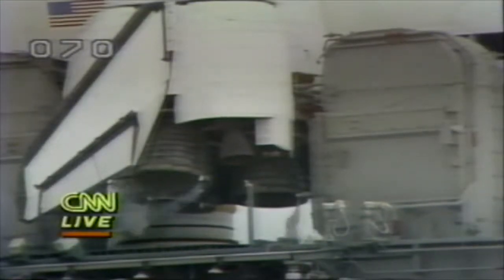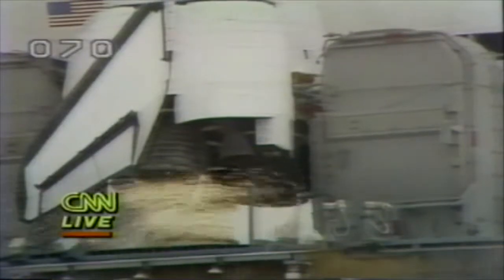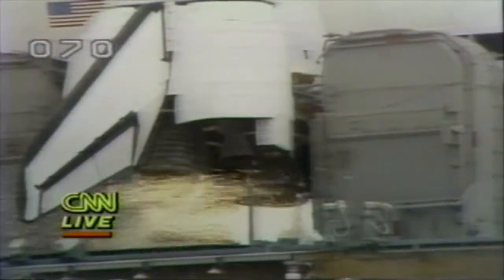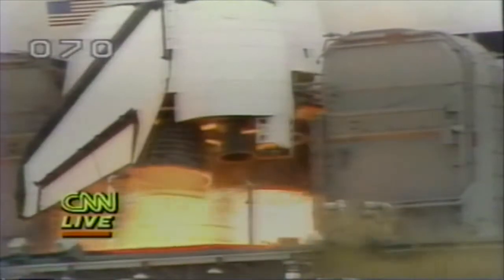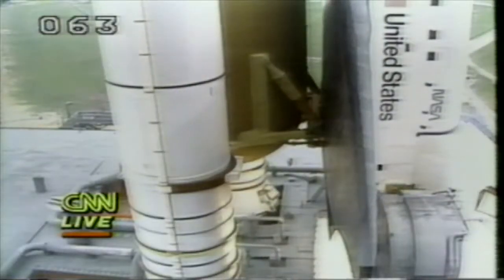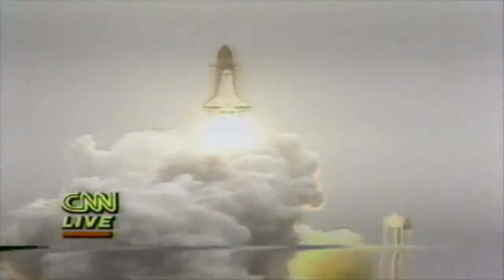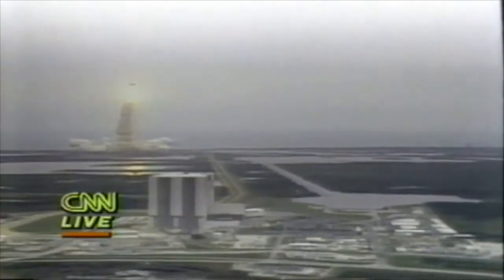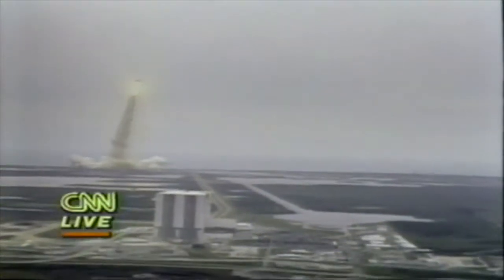51D launch Discovery April 12, 1985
STS-51-D was the sixteenth flight of NASA's Space Shuttle program, and the fourth flight of Space Shuttle Discovery. The launch of STS-51-D from Kennedy Space Center (KSC), Florida, on April 12, 1985.